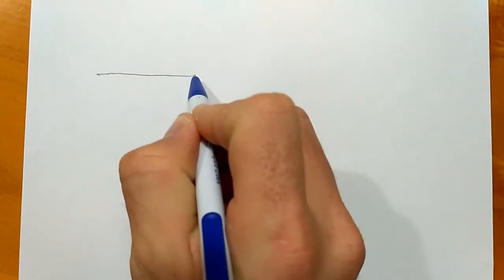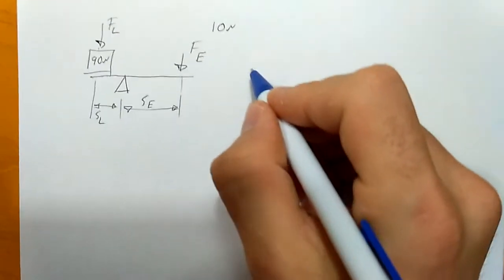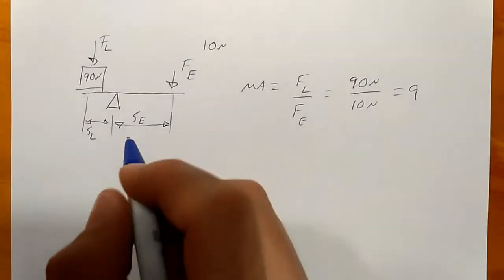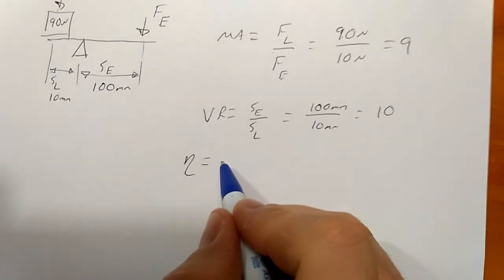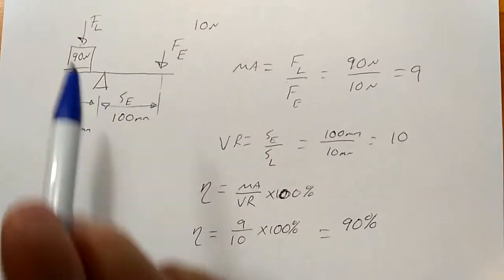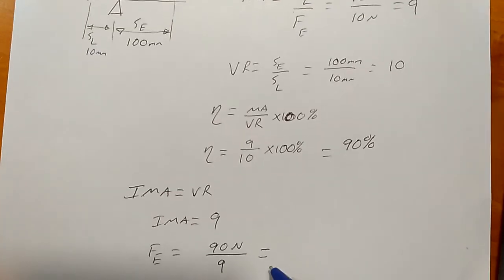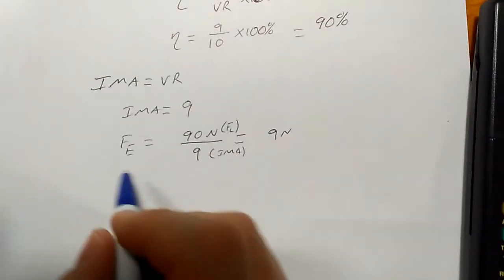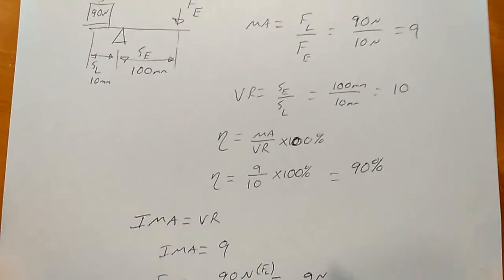Worked Example of Lever with Friction